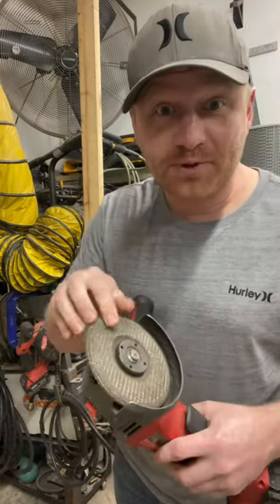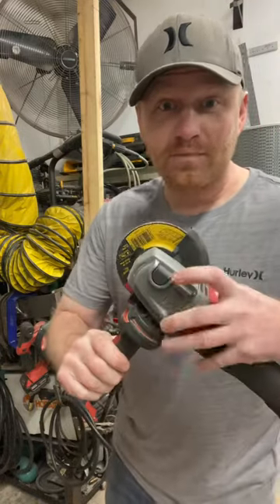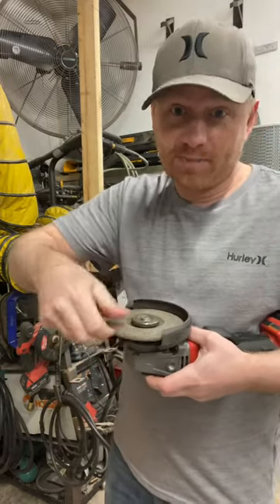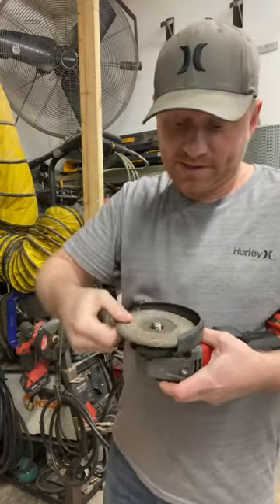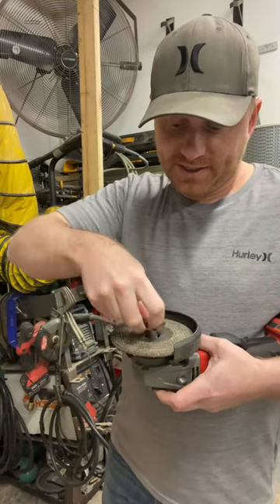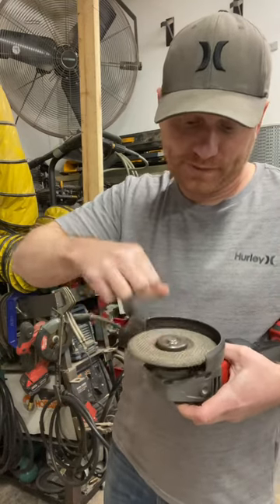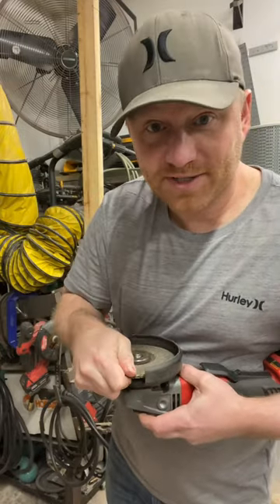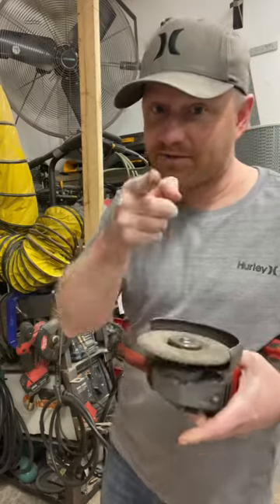Stop using a wrench for this!